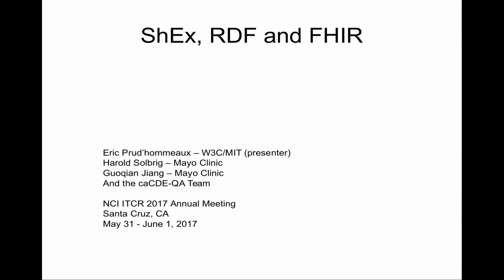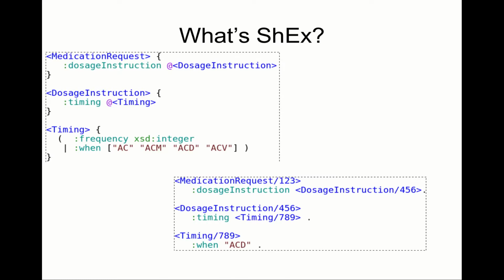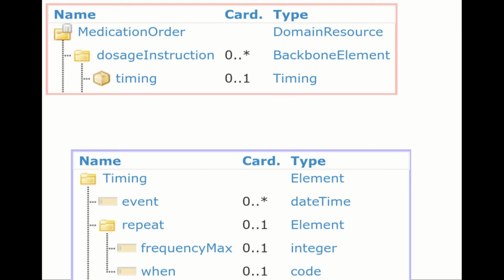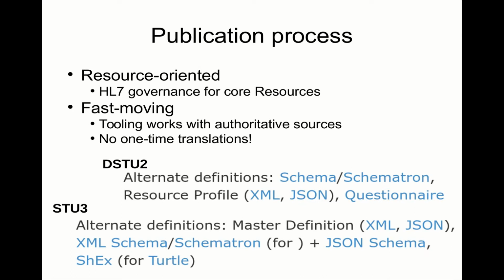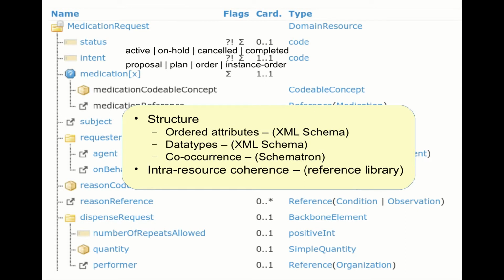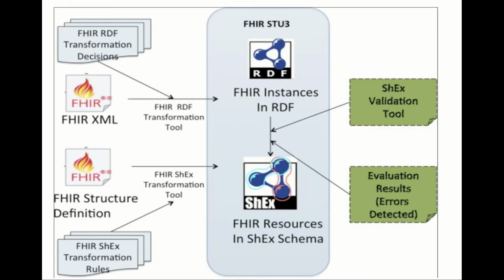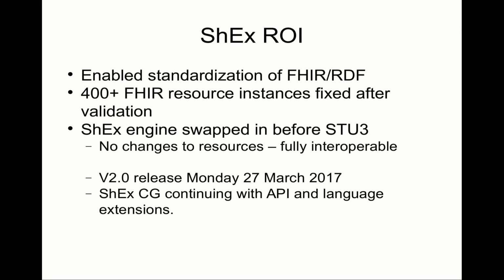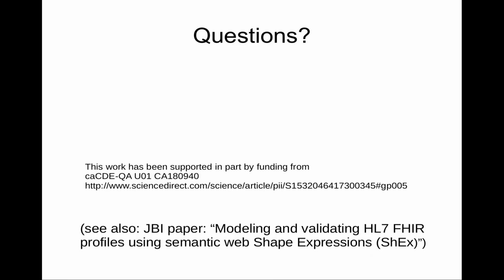NCI ITCR 2017 ShEx, RDF and FHIR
Validating and developing HL7 FHIR/RDF models and instances with ShEx